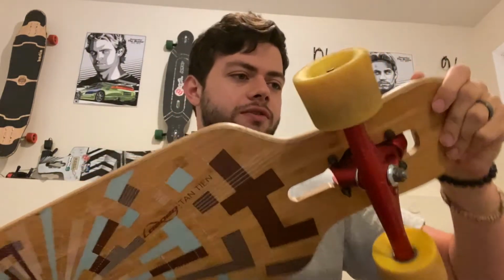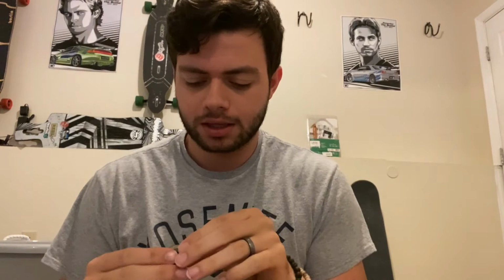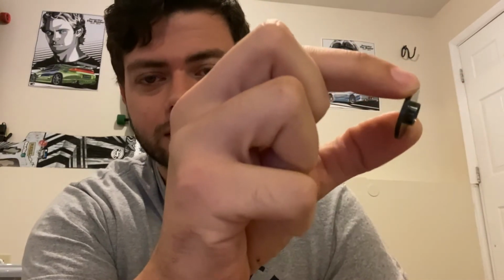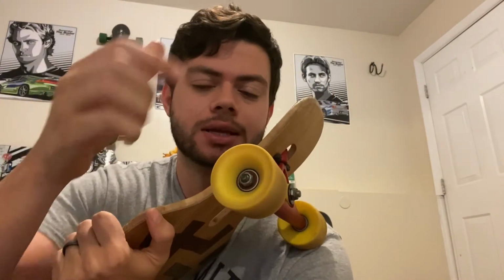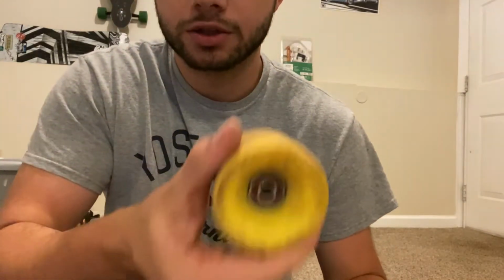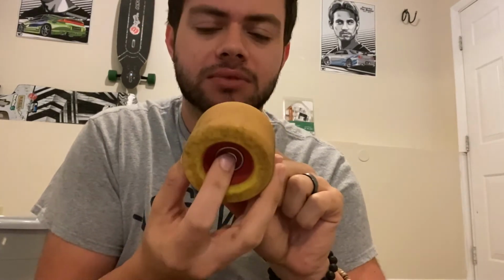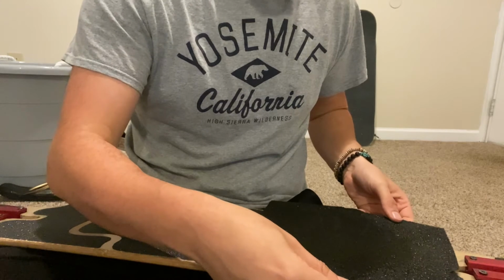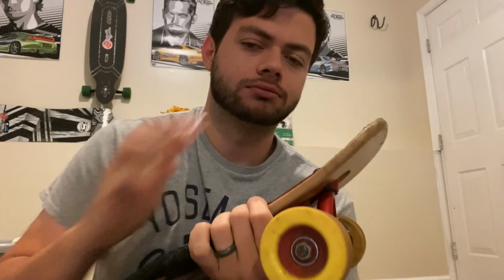3 hacks to make any longboard more Free ride/Down hill ready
hey sorry for not uploading Saturday I got busy but after getting a cold and having to prove it wasn't corona so I can work I ended up with some time to edit. Anyways these are my top 3 hacks to make your longboard more free ride/speed ready.
(also I wasn't being paid to say anything this is all my opinion)

heres a link to artist who made the song :)